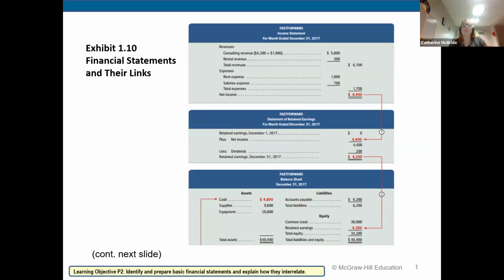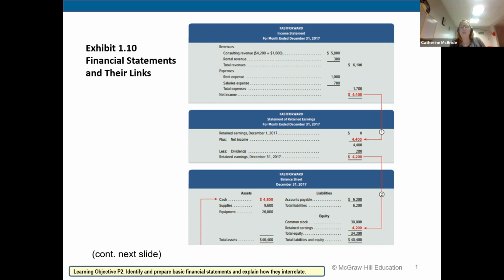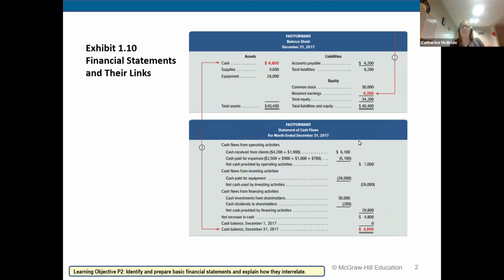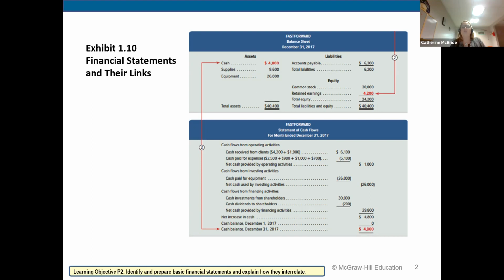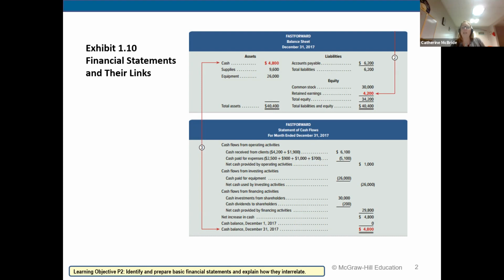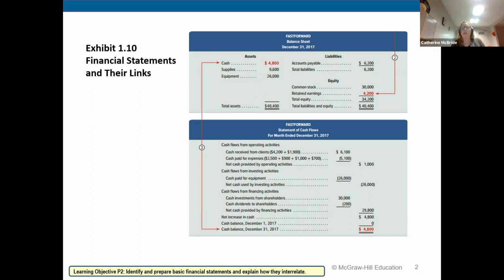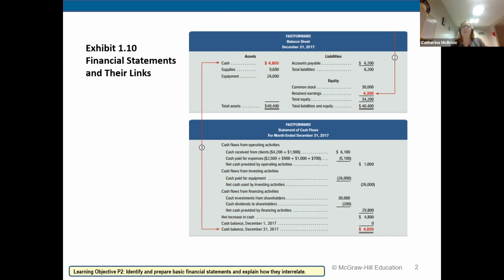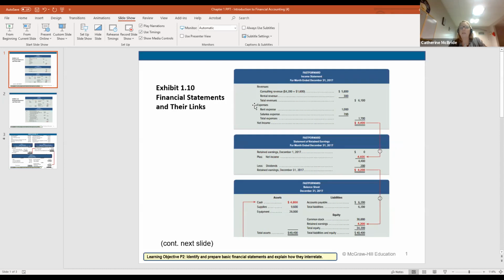Introduction to the Financial Statements